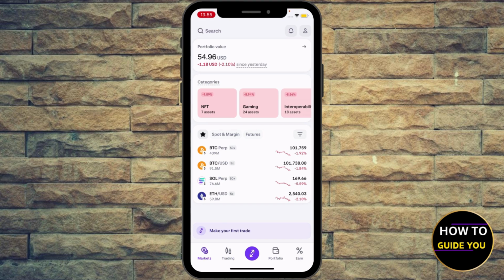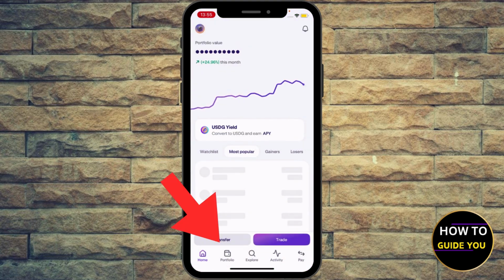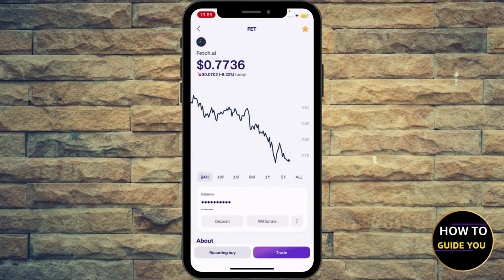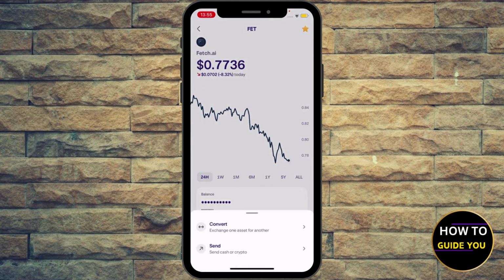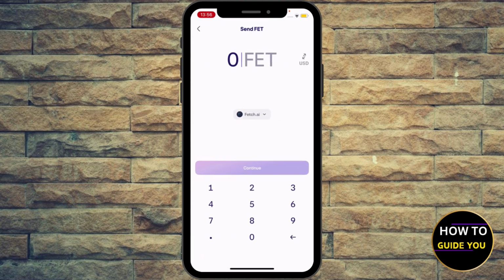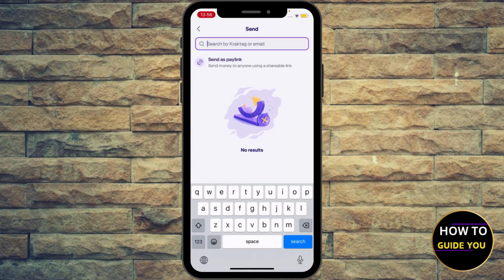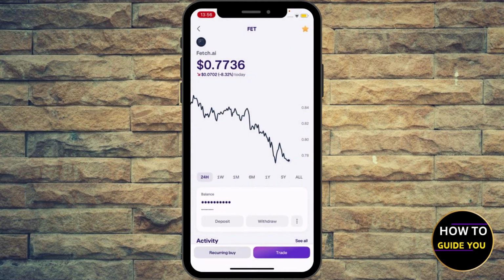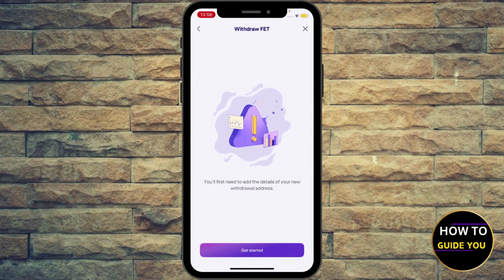How To Send Crypto From Kraken Pro To Another Wallet - (2026) (Complete Guide)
How To Send Crypto From Kraken Pro To Another Wallet, this video will guide you step-by-step. We cover everything from how to withdraw crypto from Kraken Pro, to how to transfer crypto from Kraken to wallet. Whether you're new to crypto or just want a simple way to withdraw crypto from Kraken to your wallet, this tutorial makes it easy to follow. You'll also see tips on how to use Kraken Pro safely and quickly, plus how to transfer crypto from Kraken Pro to Tangem wallet. If you want to move your Bitcoin or any crypto smoothly from Kraken crypto exchange to any wallet, this is the video for you.